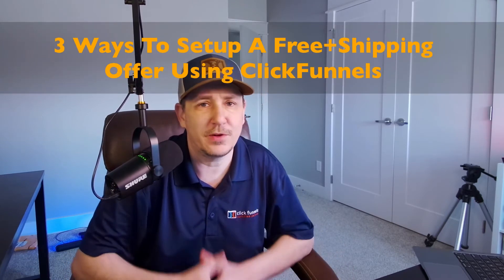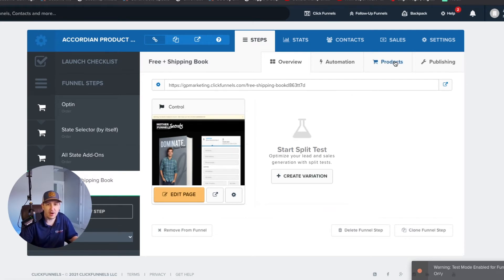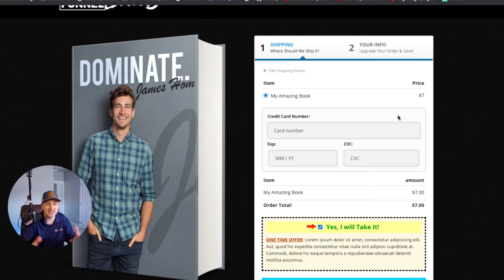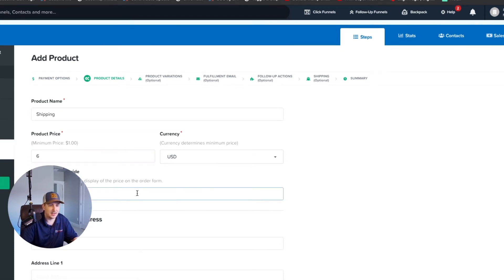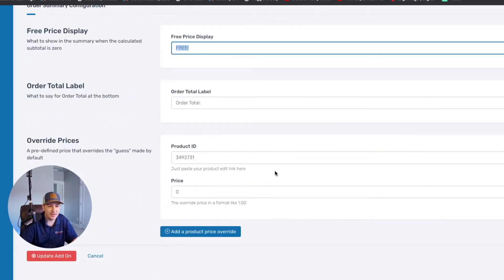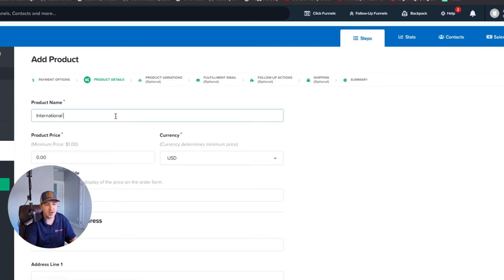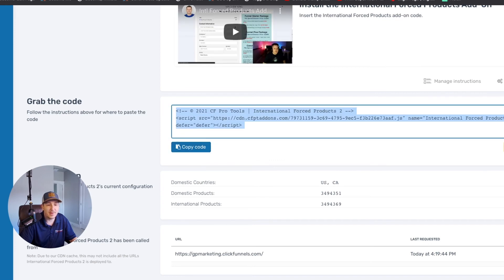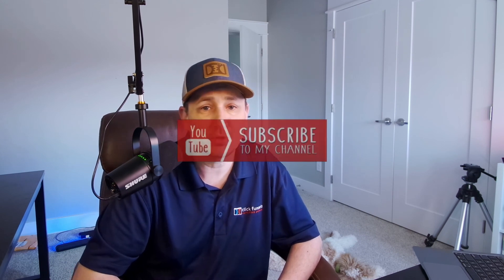How To Setup A Free Plus Shipping Offer Using ClickFunnels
Have you seen those free plus shipping book funnels that ClickFunnels puts together? Ever wondered how they get them setup so sweetly, elegantly, so professionally? This video will walk you through the setup, and let me tell you something, it will be super - super duper I say.

In order to pull off the hat trick I show in this video, you will need an account with a third party app service called CFProTools who I will link to below, and a primary account with ClickFunnels.

Some of the limitations of ClickFunnels are overcome by using the third party scripts offered by CFProTools and the 3 procedures on how to set this up may include these third party scripts.    Actually method 2 and 3 require third party scripts - method 1 is super simple and does not require any third party script.

And save yourself $800 and get 6 months of ClickFunnels (think of this as the hidden value meal of ClickFunnels) by clicking here:

If you haven't participated in a OneFunnelAway Challenge, yet, let the OFA team hold your feet to the fire while you get this all setup:

The One Thing You Can Do Right Now To Get Your Online Business Started in 2021